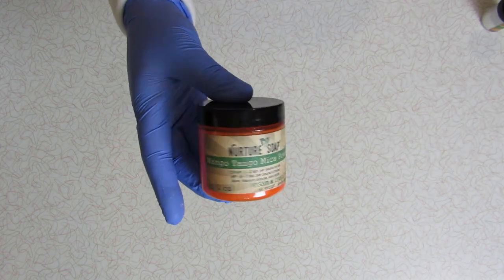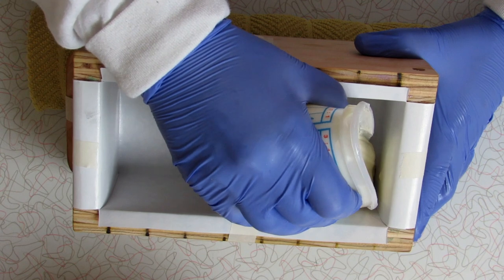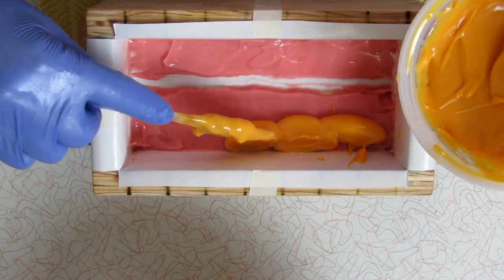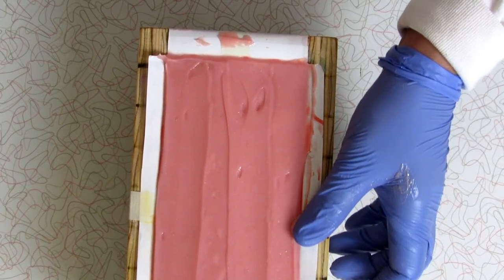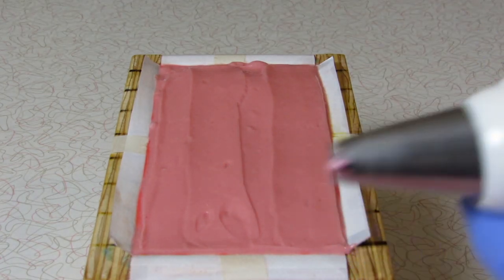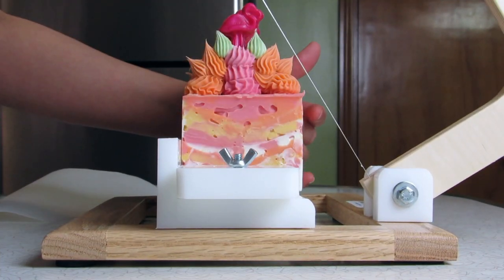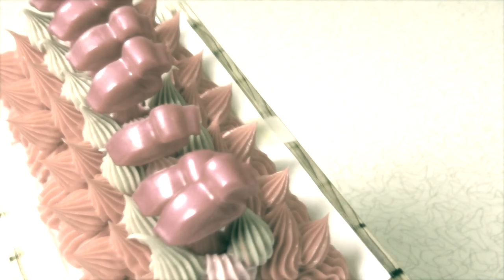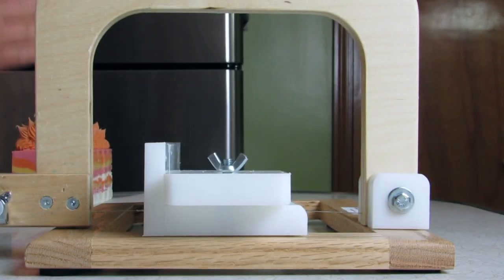🎲Vegas Inspired Soap: The Flamingo!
Hello! Watch as I make #1 of 3 soaps inspired by Vegas Baby!

Lariane 💖

Oils used: Organic Shea Butter, Rice Bran Oil, Organic Canola Oil, Sweet Almond Oil, Sustainable Palm Oil, Castor Oil, Coconut Oil, Organic Olive Oil

Piping Tip

Piping Bags

99% Isopropyl Alcohol